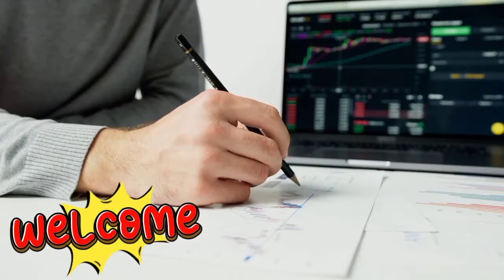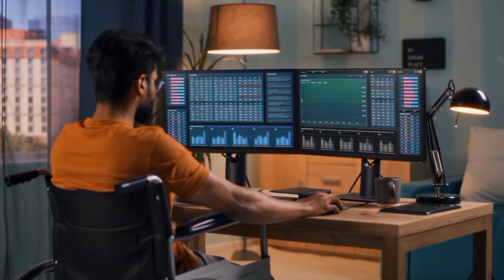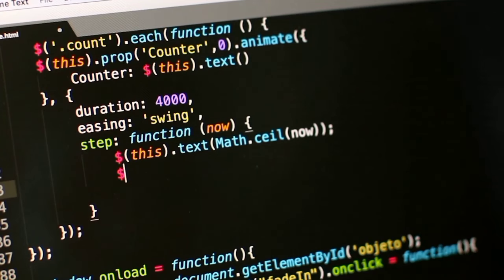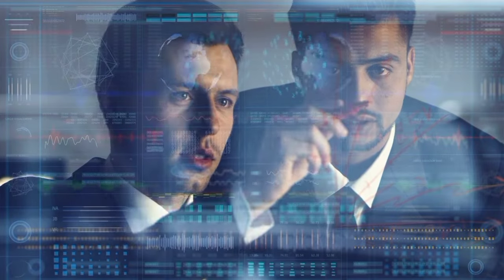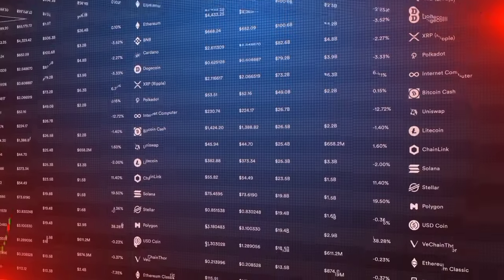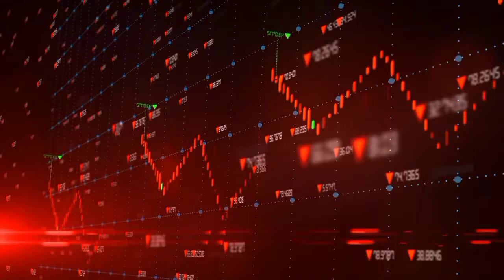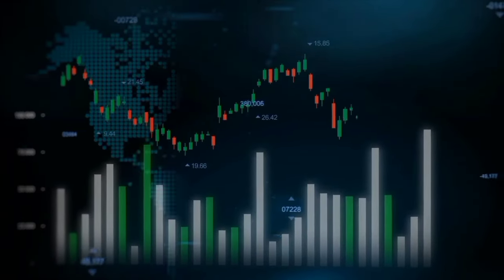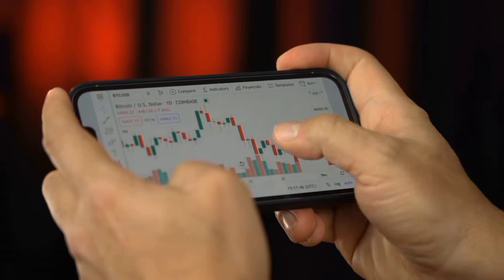BREAKING: ( 6.69🔥 ) SHIBA INU PRICE VALIDATED BY EXPERTS! (CAN'T MISS) LATEST SHIBA INU COIN NEWS